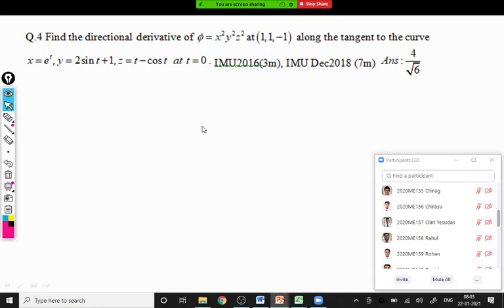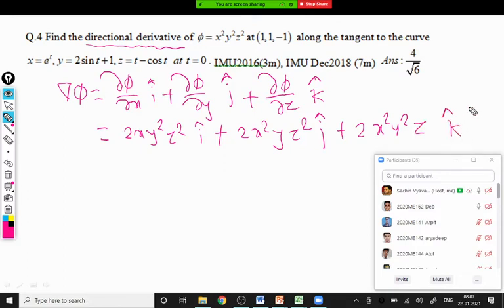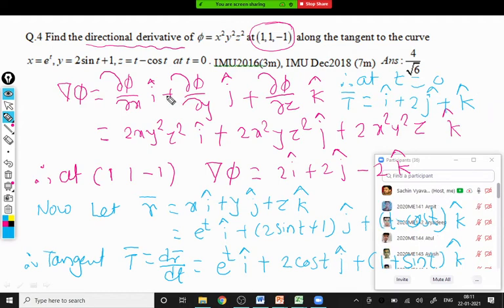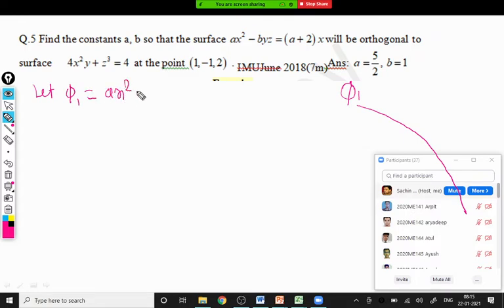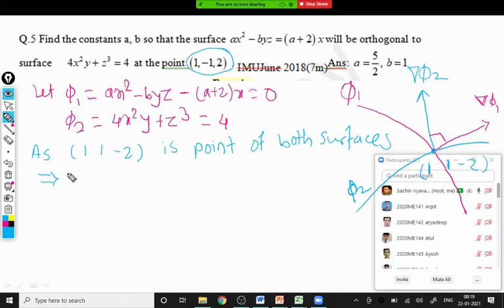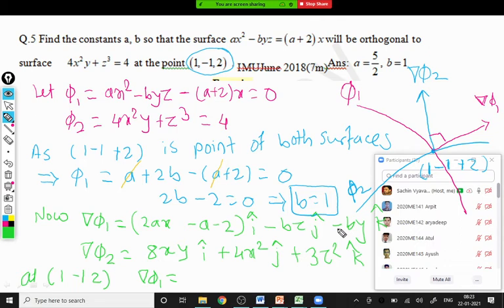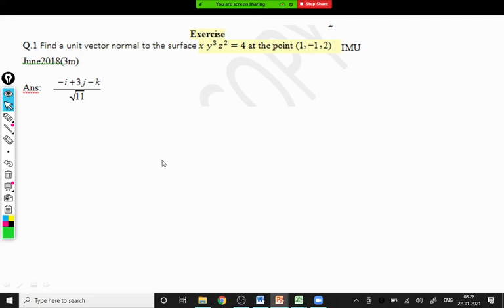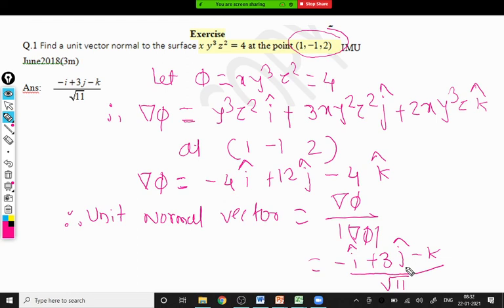Gradient ex4 5 Part2